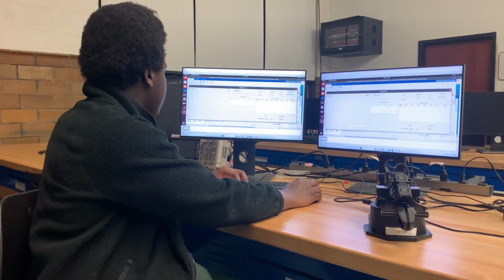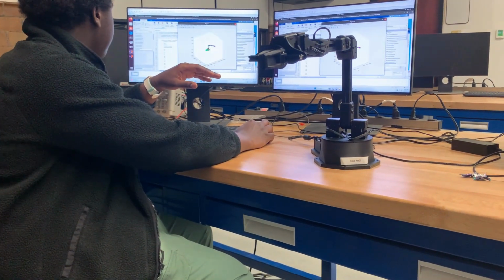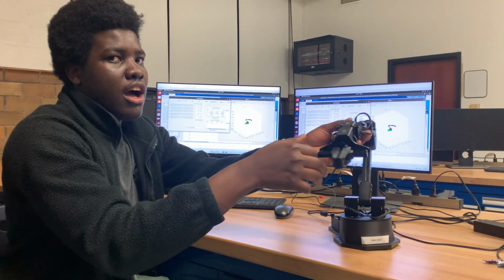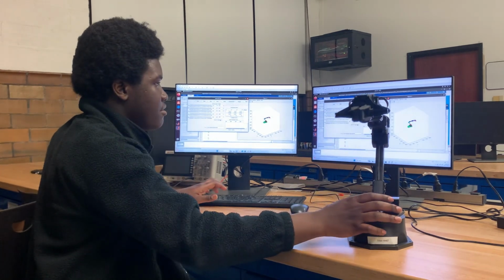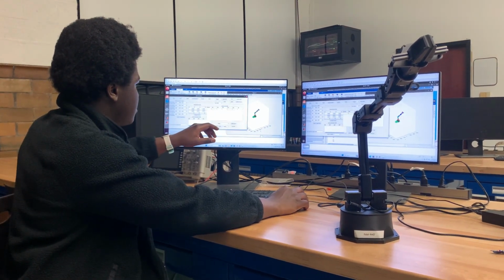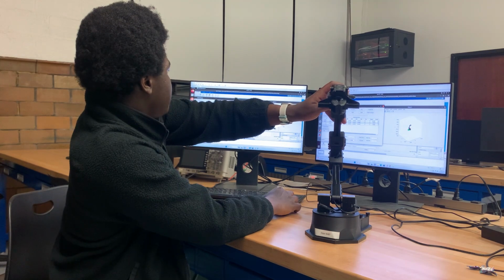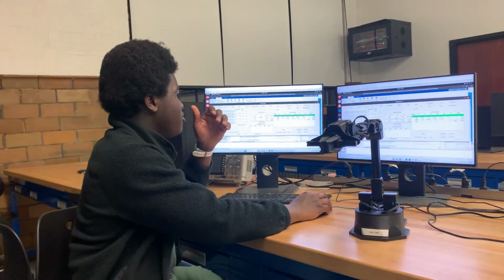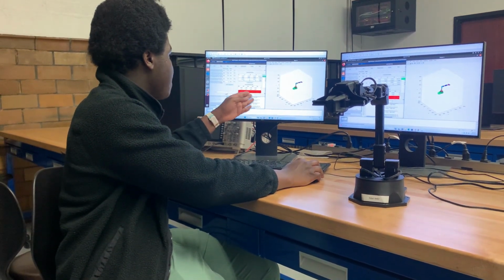Robotics 3D Visualisation and Control Application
Throughout my Robotics course, MENG 4900, all my major Home Work was tied to this larger project of developing a Robotics 3D Visualisation and Control Application. The coming together of Robotics theory, Mechanical engineering design and programming birthed this awesome project. I did not achieve this alone but with my partner, Ziyuan Zhao: @ziyuanzhao5485 and with the guidance and assistance of the instructor of the course, Professor Jonathan Weaver:@JonathanWeaver1

Through the mathematics, physics and engineering theory of Robotics such as Denavit–Hartenberg parameters and Inverse Kinematics derived manually, the simulation of the Interbotix Robotic Arm was brought to life using MATLAB and ROS after being measured by hand and designed with SolidWorks. You can see and interact with the 3D model of Interbotix Robotic arm on my 0

Please watch and enjoy.